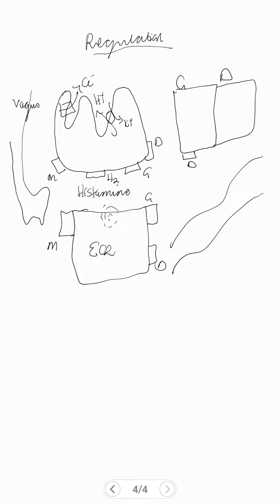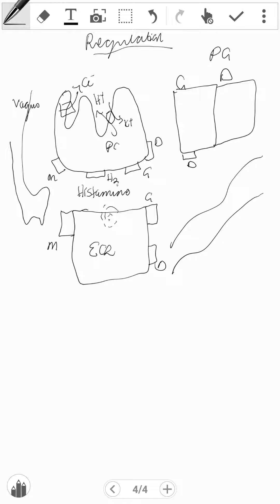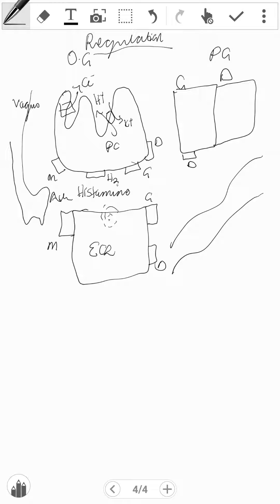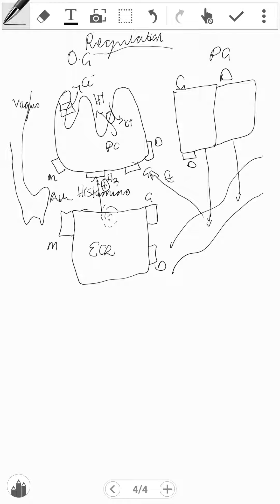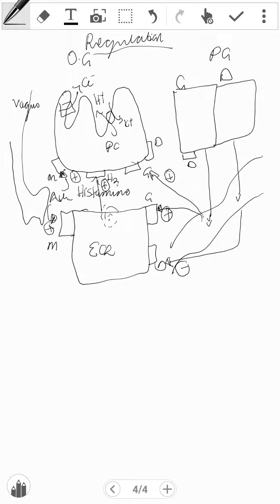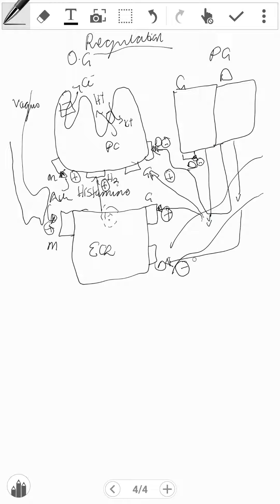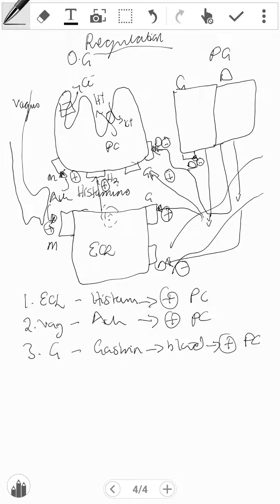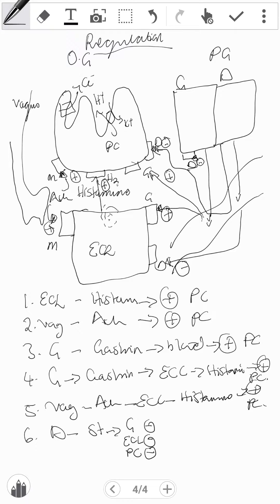Regulation of Hcl secretion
Class summary